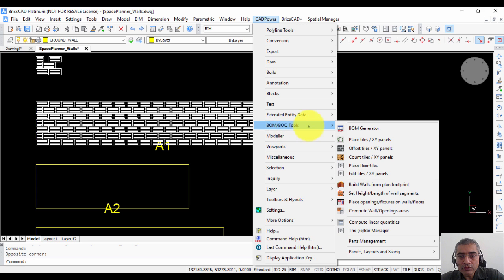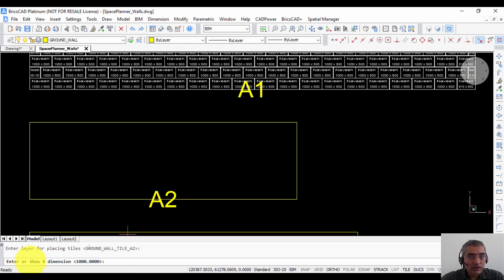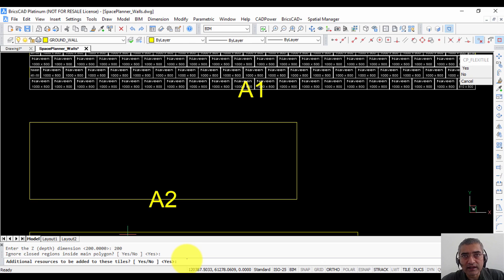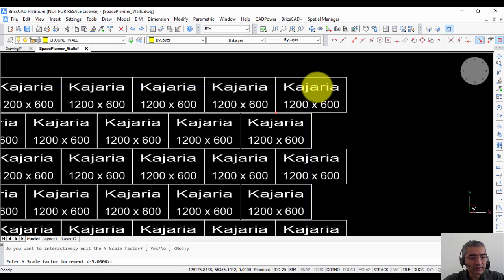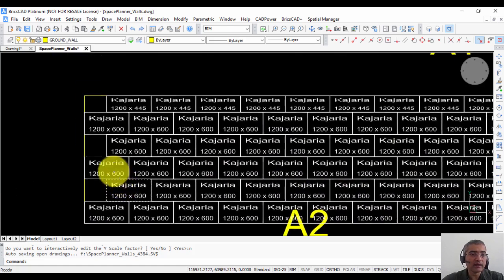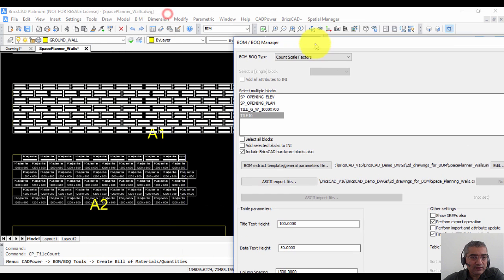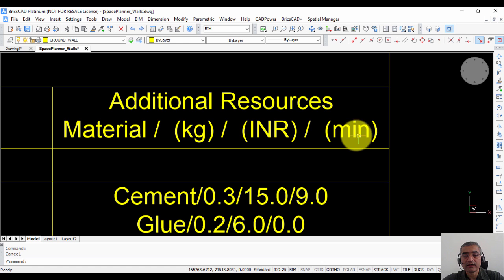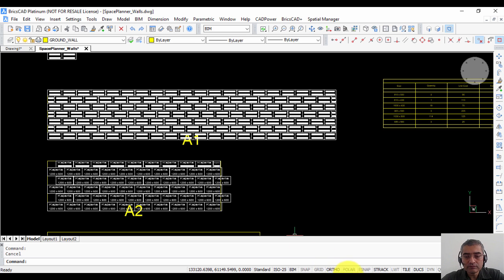CADPower Tutorials: Quantity Take-off Tools for AutoCAD & BricsCAD using CADPower | Rakesh Rao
In this video we are going to cover Quantity Take-off Tools using CADPower in AutoCAD, BricsCAD, ZWCAD and ARES Commander Software.
Video Description:
This video describes how you can place a tile (or panel, or a 3d brick) across a closed polygonal area, and derive quantities out of the same. It also enables resource and material planning and estimation. This is part of the CADPower BOM-BOQ tools and runs in AutoCAD & BricsCAD

365/8, “Hasmitha Avenue”, First Floor
16th Main Road, Jayanagar 4T Block,
Bengaluru – 560 041, India.